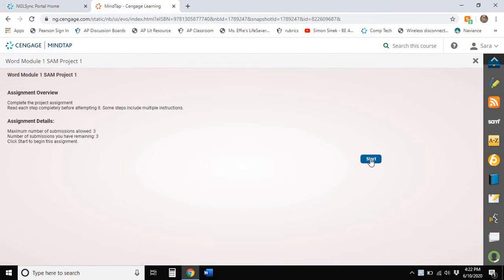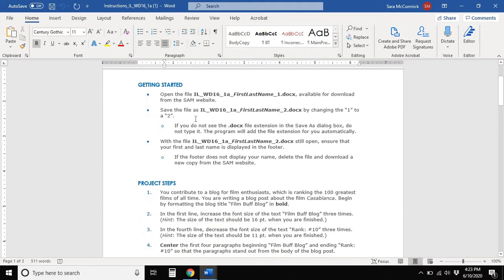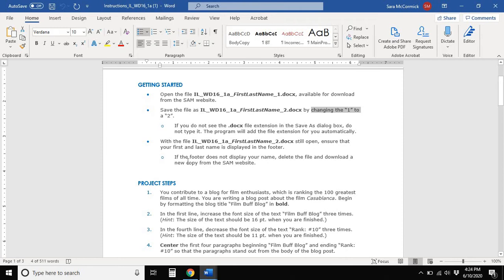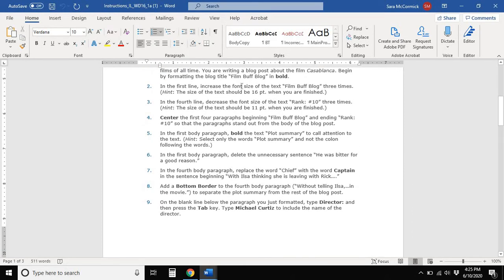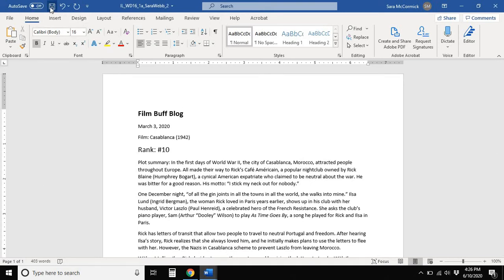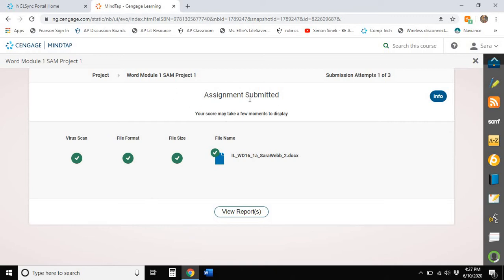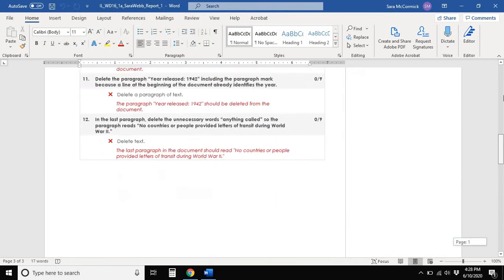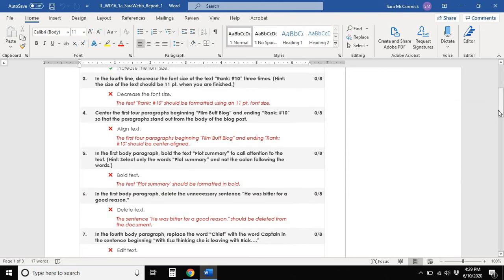Summer Computers- Introduction Part 3- Project Information